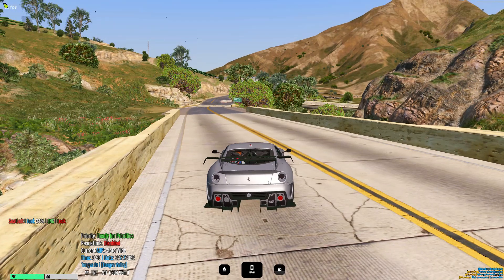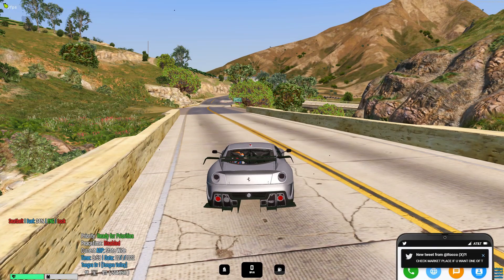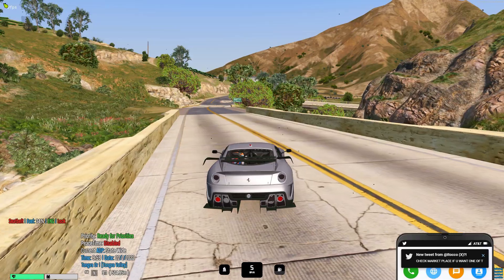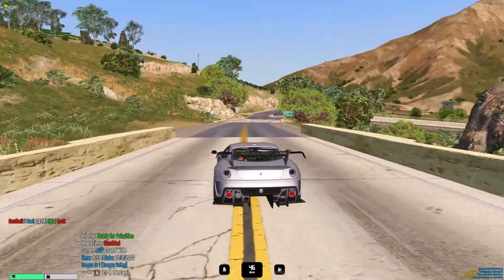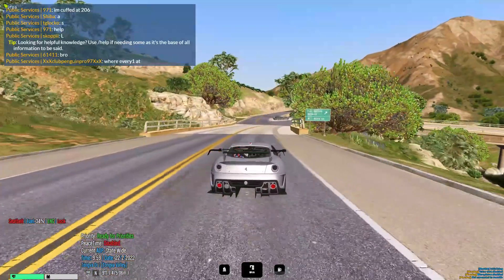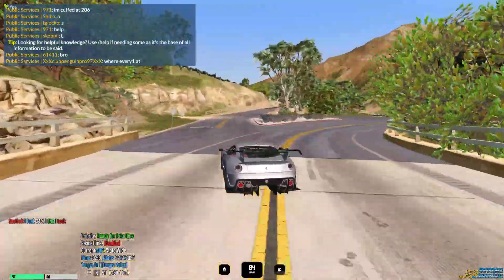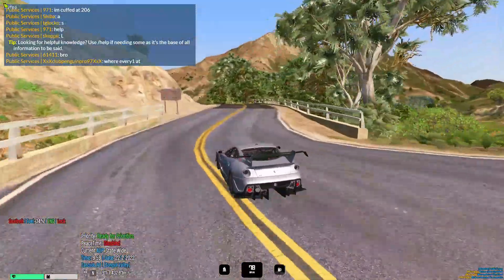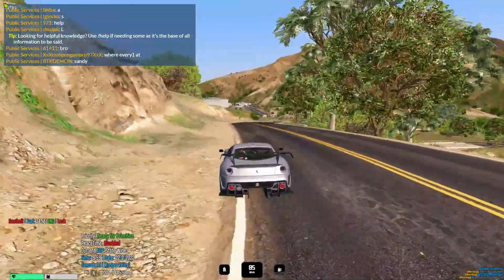FiveM FPS Boost Pack on Ultra Low-End PC | 100+ FPS Citizen FiveM FPS Boost (4GB & 8GB RAM) (2025)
🔽Download Links🔽
►✔️Pack + Command Link [Server 1] :

ABOUT VIDEO :
If you're experiencing lag, FPS drops, or stuttering while playing GTA 5 or FiveM on a low-end PC, there are several steps you can take to improve performance. This guide provides optimized settings and tweaks to boost your FPS and reduce performance issues without sacrificing too much in terms of visuals. By following these steps, you can ensure smoother gameplay even on systems with lower specifications.

PC Spec's
Processor : Ryzen 5 5600
Motherboard : Msi B450m A-Pro Max
Gpu : XFX Rx 6600xt
Ram : Delta T-Force 16gb
PSU : Corsair TX750